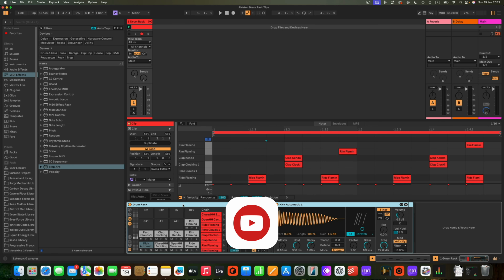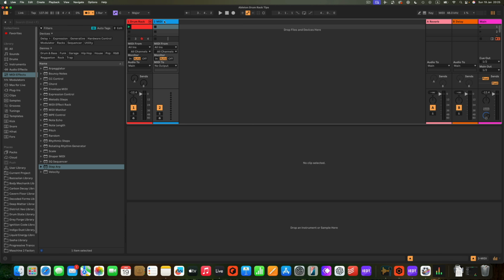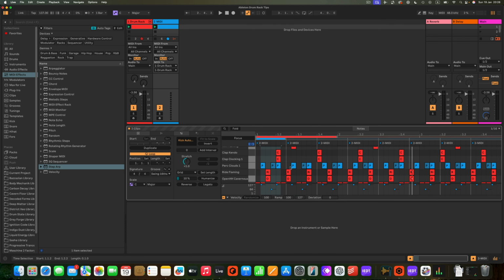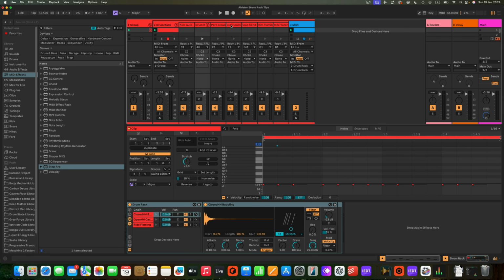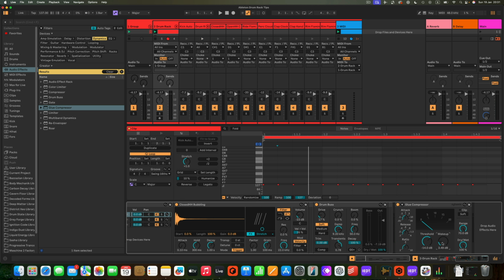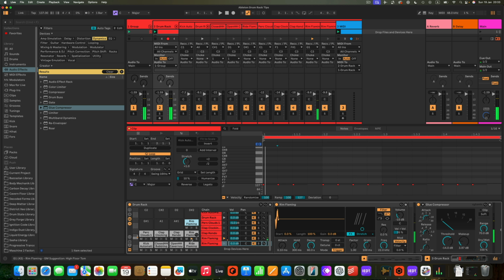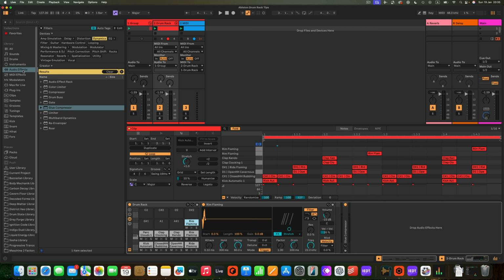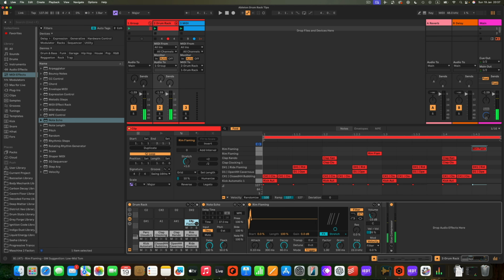3 Game-Changing Ableton Tips to Supercharge Your Drum Rack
Welcome back to the channel! 🎉 Today, I’m diving into 3 tips for Ableton Live Drum Rack that could transform the way you work with drums. 🥁 These tips aren’t exactly new, but they’re often overlooked—and they’ve made a huge difference in my workflow. If you’re looking to enhance your drum rack game and create with more ease and flow, this one’s for you. Let’s jump in and level up your beats! 🚀✨

I post weekly electronic music jams and tutorials on both hardware gears and softwares :)

⚡️Random Noise⚡️

Current favorite gear that I use:
Korg Electribe 2
Korg Volca Nubass
Arturia Drumbrute Impact
Native Instruments Machine MK3
Native Instruments Komplete Kontrol A25
Novation Launchpad Pro MK3
Focusrite Scralett 18i8
Focusrite Scralett 2i2 3rd Gen
Audio-Technica M70x
Apple MacBook Pro 2019 16'